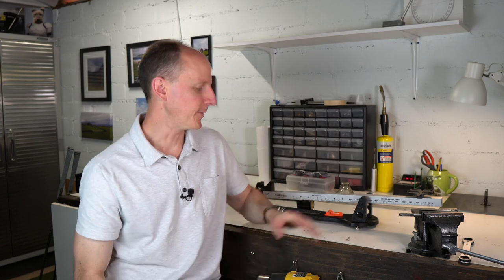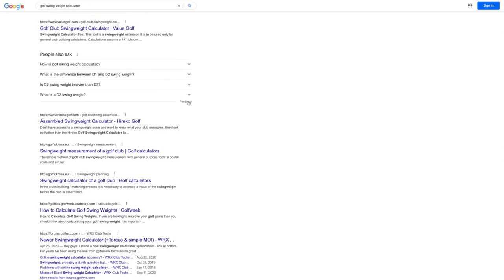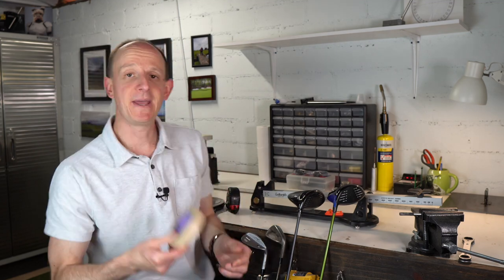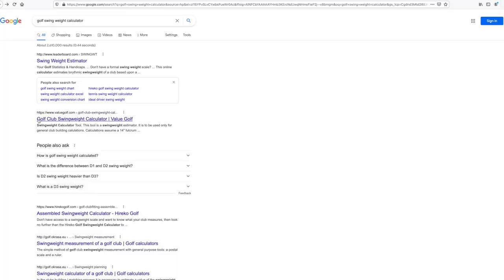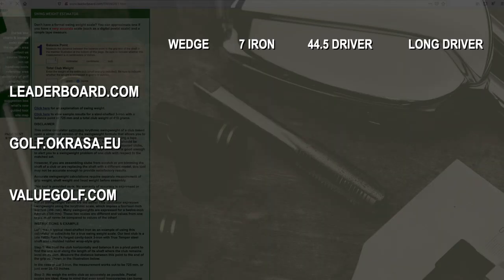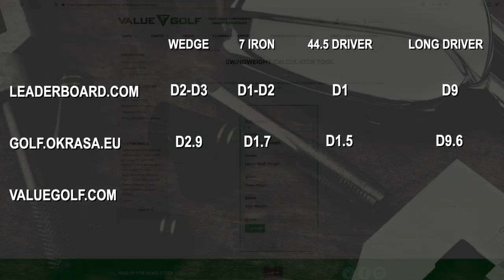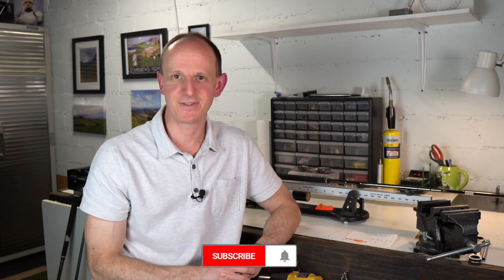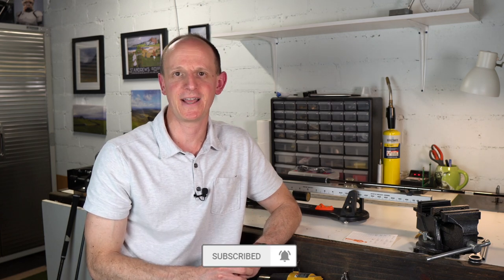GOLF SWING WEIGHT CALCULATORS / Top Google Results VS Scale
In this video we look at the top Google results for swing weight calculators. I take measurements from 4 different clubs and compare the results against my shop swing weight scale.

Here are links to the 3 calculators used.